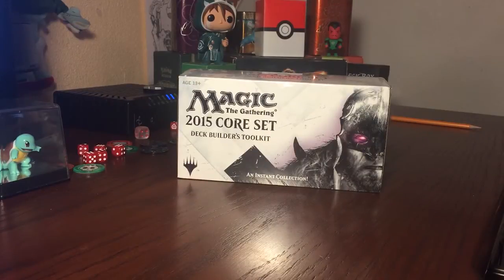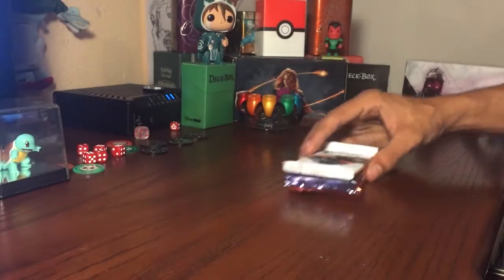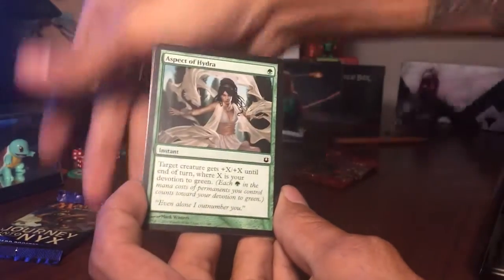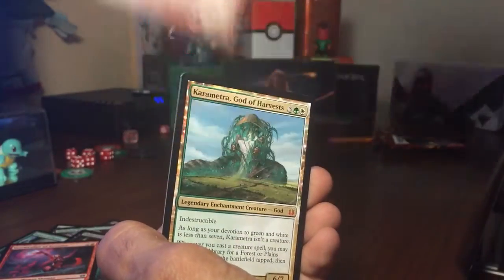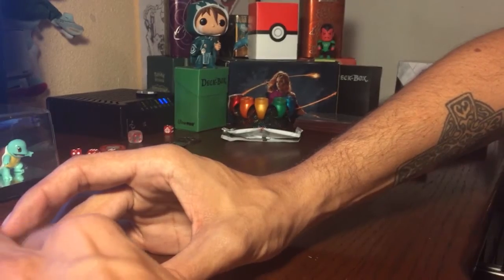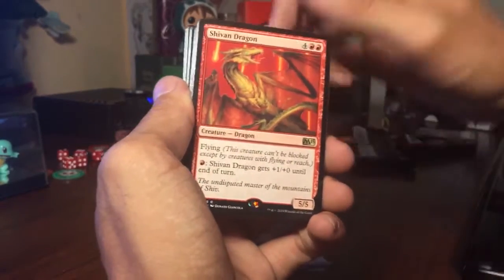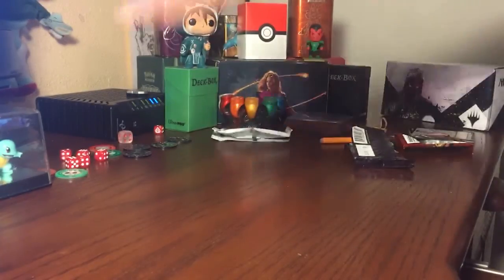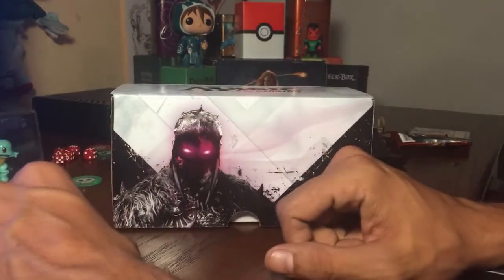CrackPackz - MTG ToolKit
Cracking open a deck builders tool kit. AMAZING PULLS!